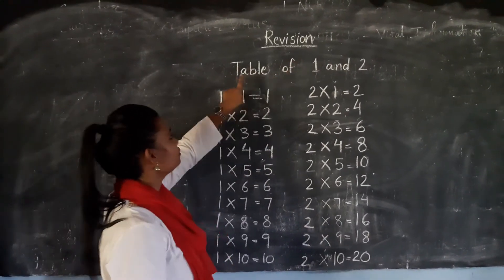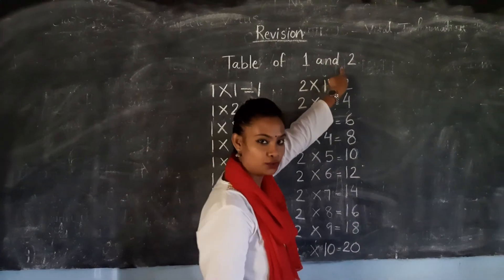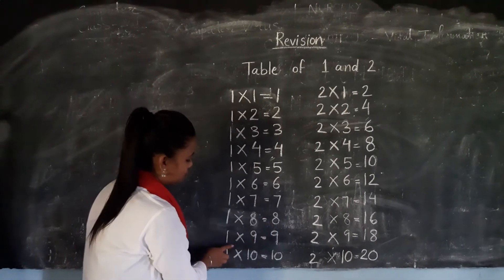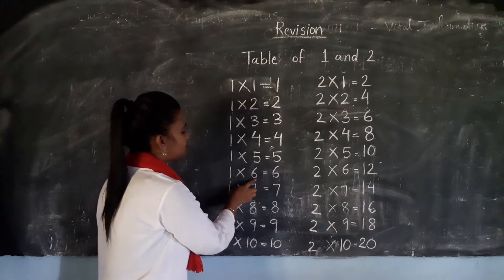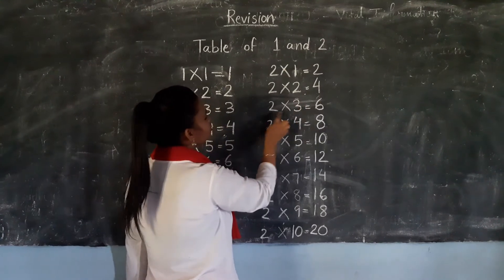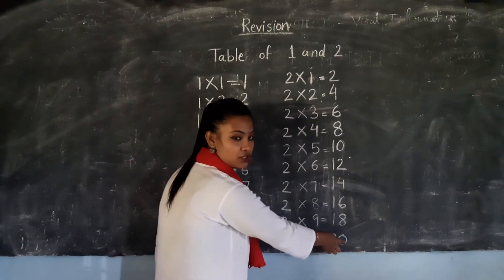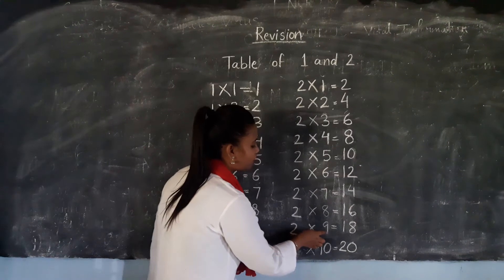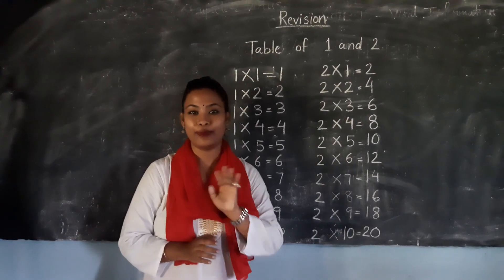Maths class for L.K.G | Table of 1 and 2(Revision)